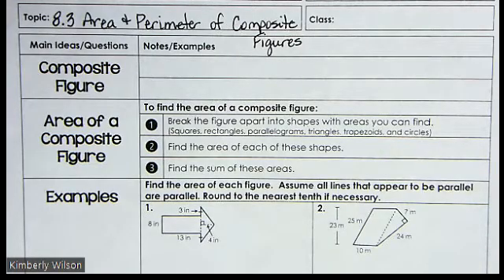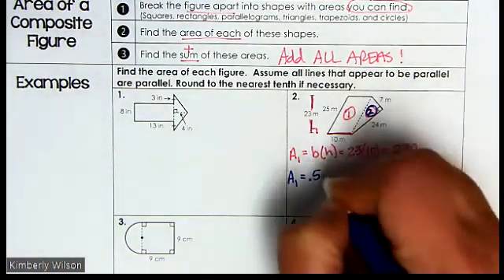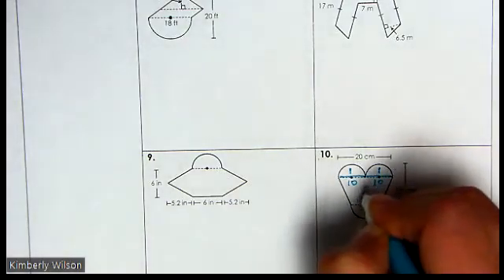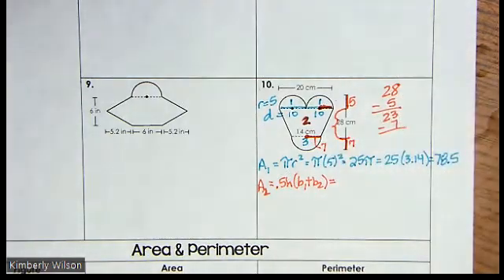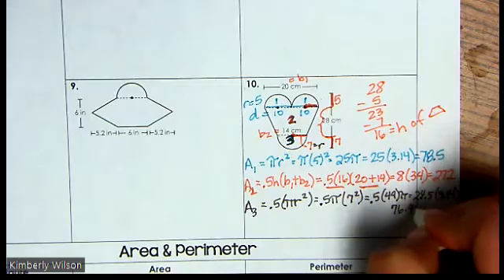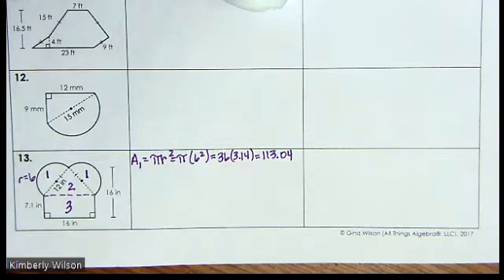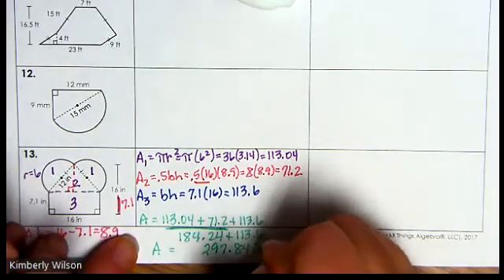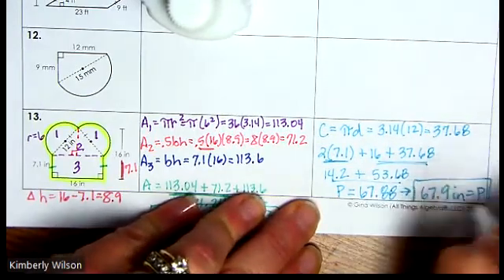PA 8 3 Lesson Video Area & Perimeter of Composite Figures